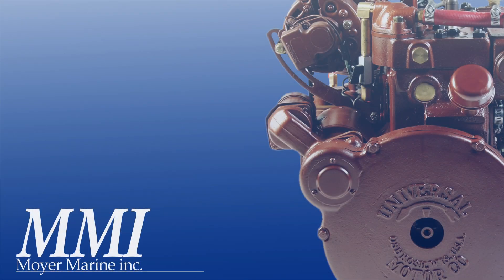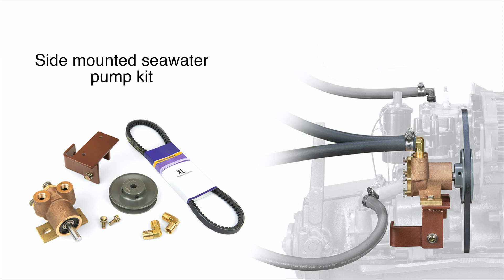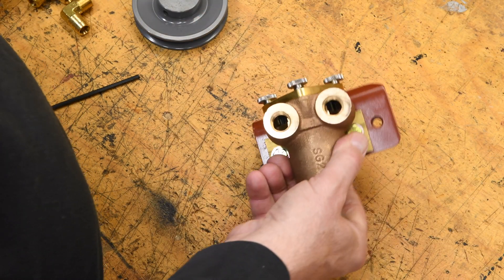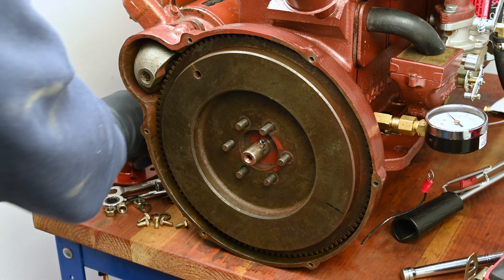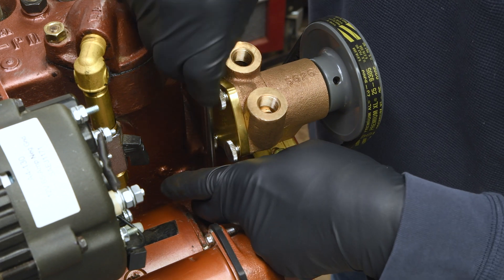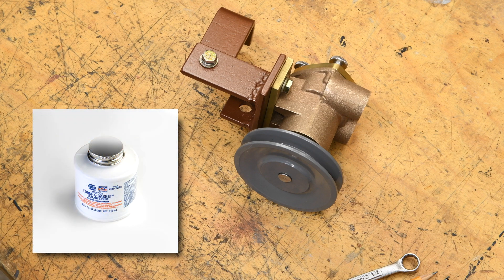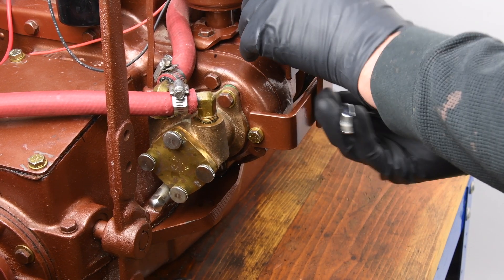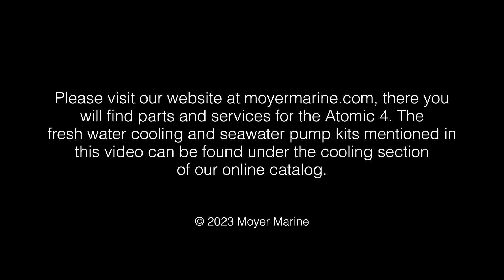Atomic 4 - Fresh Water Cooling and Seawater Pump Kits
This product overview illustrates the installation of our front and side mounted seawater pump kits, as well as an overall explanation of fresh water cooling, and the FWC kits we offer for your Atomic 4. Find your Atomic 4 parts at Moyer Marine